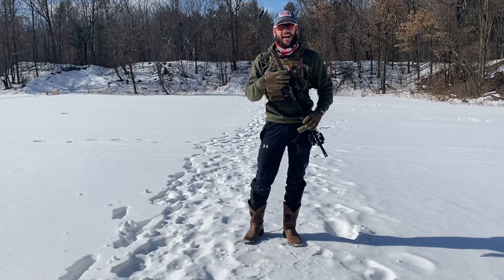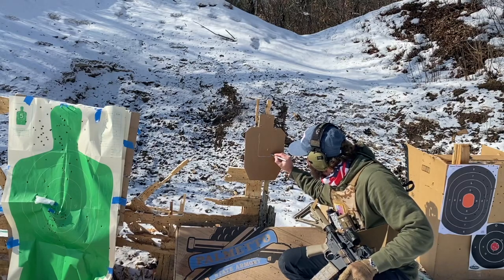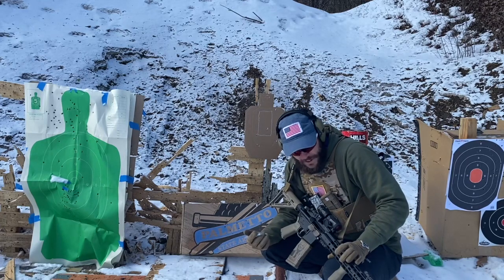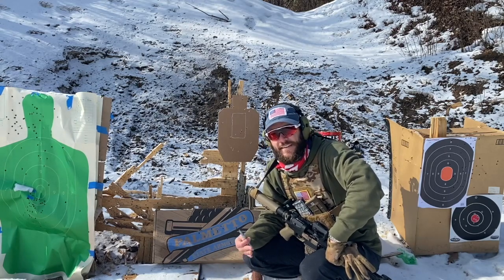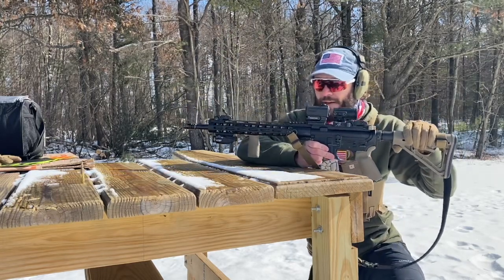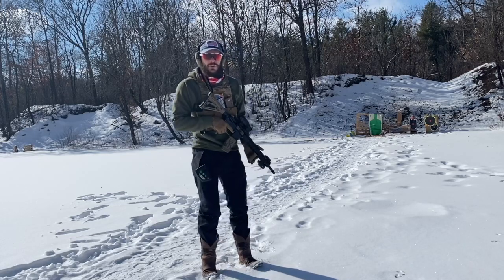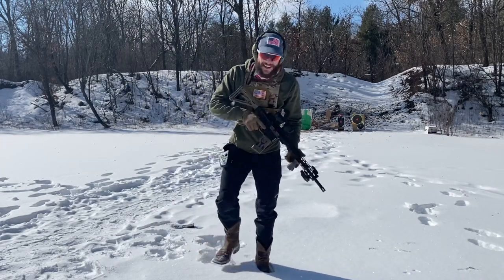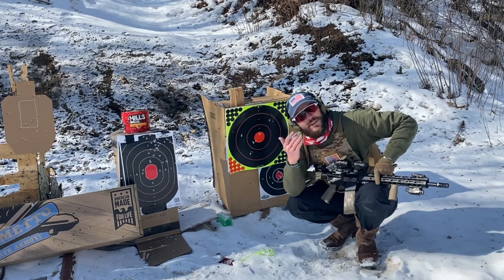GUN REVIEW: The Truth About Palmetto State Armory (PSA)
Is the PSA everything you need for your first AR-15? Does it all come down to training? Let’s review PSA’s most popular AR-15!! Why does this brand get so much hate and yet, simultaneous love?